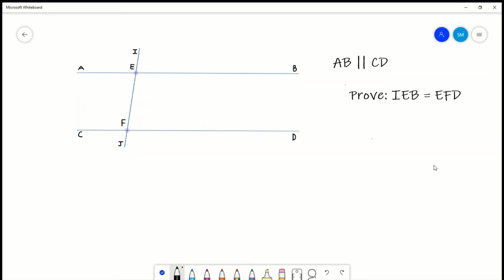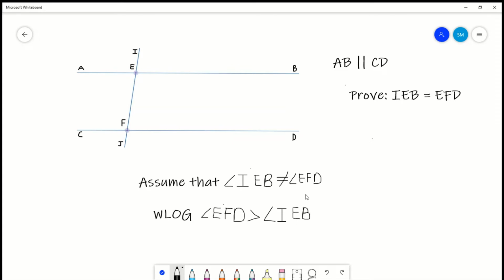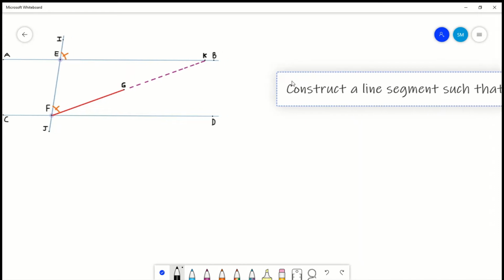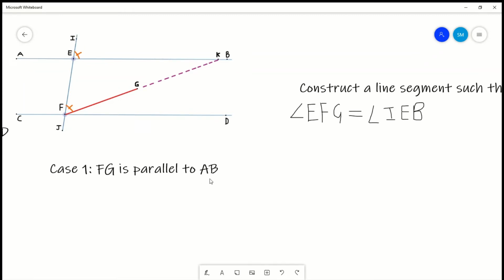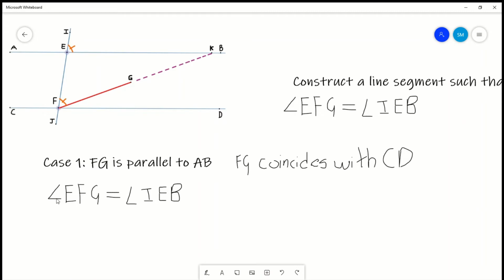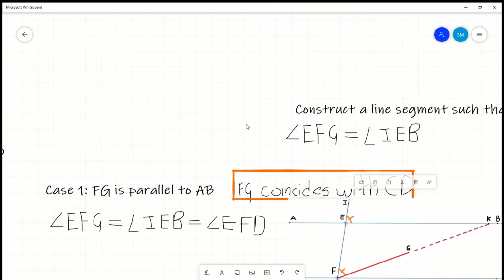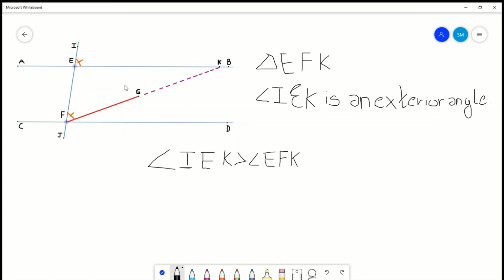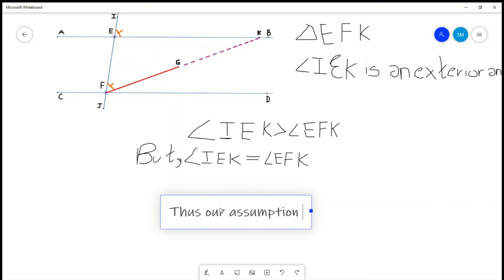Proof that Corresponding Angles are Equal (Parallel Lines)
I have a feeling I went wrong somewhere while proving this. Please tell in the comments if you find an error.